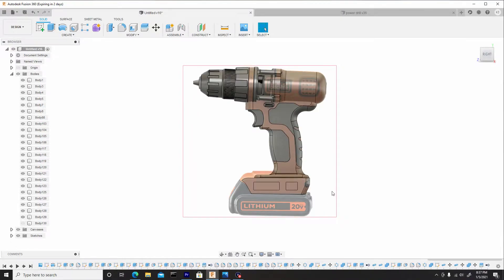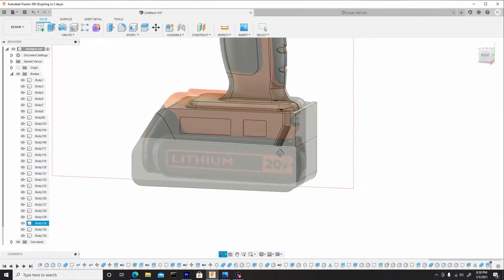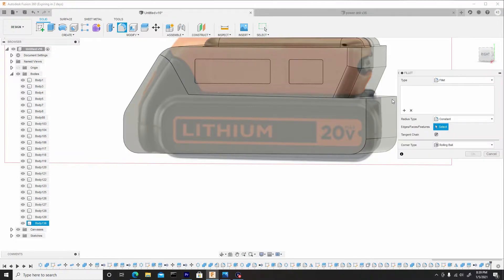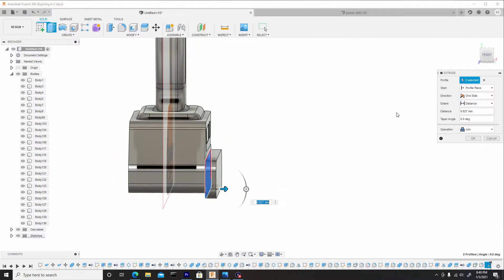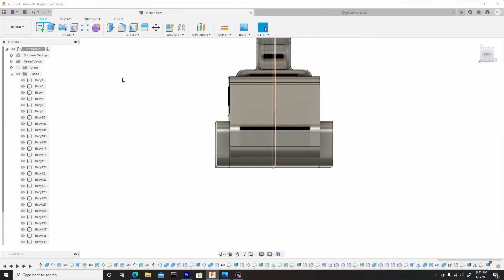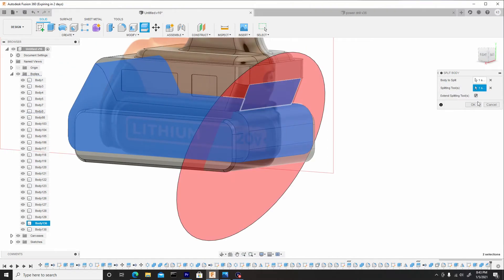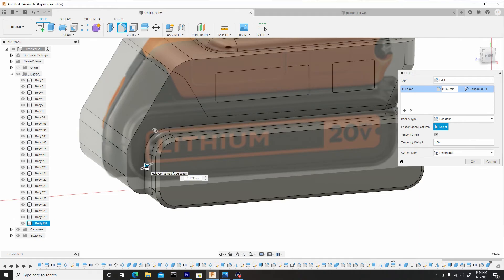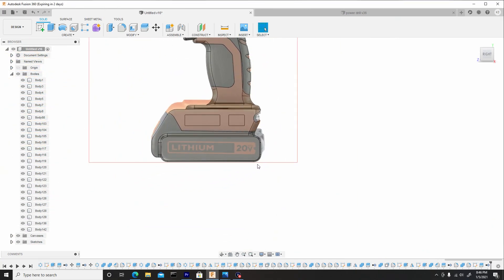Fusion 360 Modeling Course (Power Drill) - Base Refinement